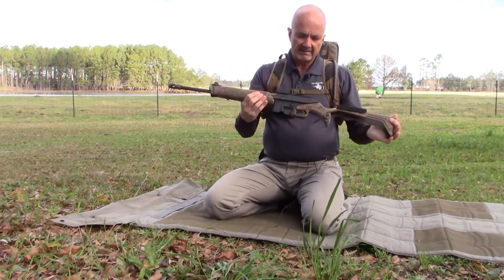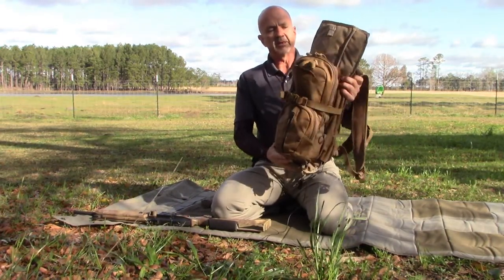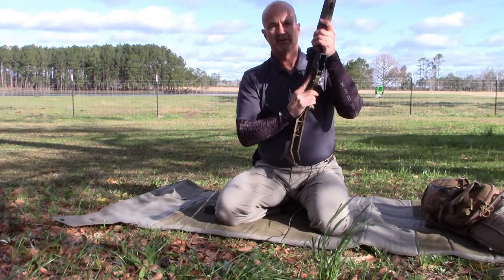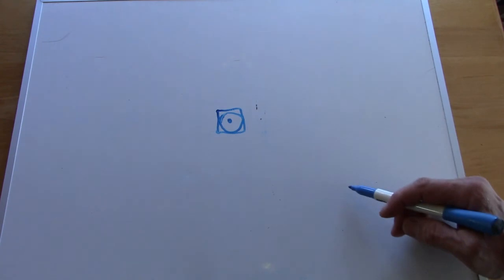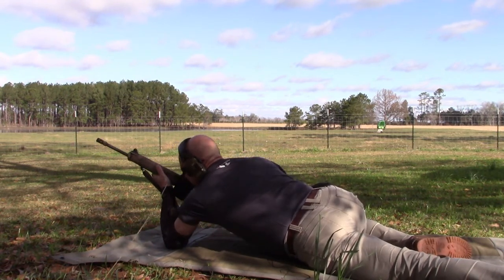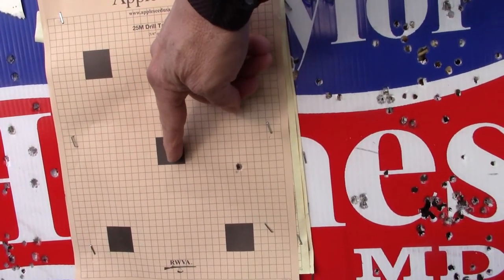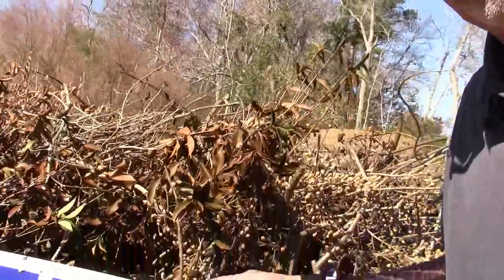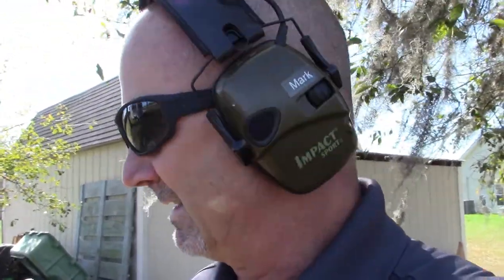How to Zero at 25 Yards - Burris FastFire on SU16c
How to Zero at 25 Yards - Burris FastFire II on Kel-Tec SU16c.

Eberlestock Mini-Me Backpack

Hunter Specialties Camo Paint

Burris FastFire III

BNKR Kings Fly elbow pads